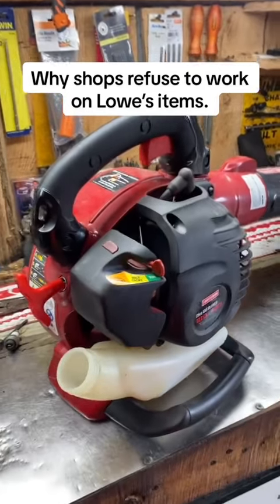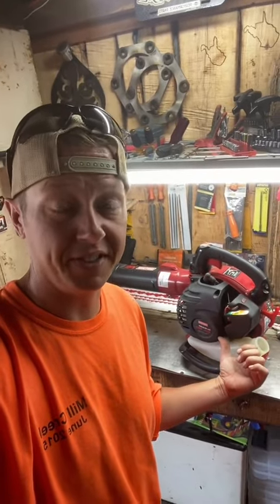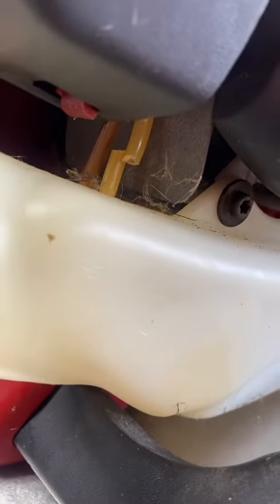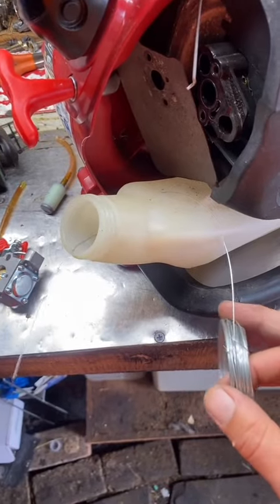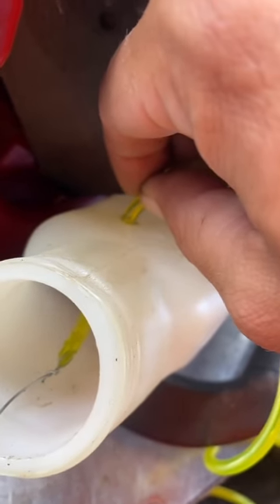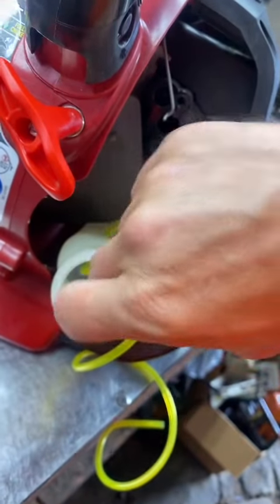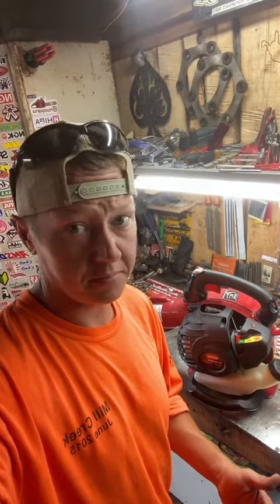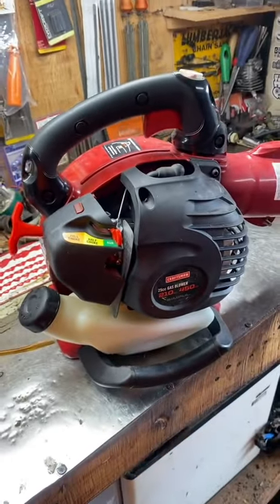lawncare Why we live in a throwaway world now. blower grass lawn lawncare #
lawncare Why we live in a throwaway world now.